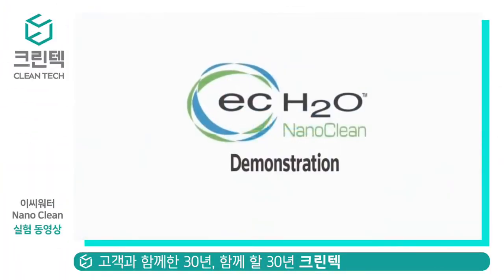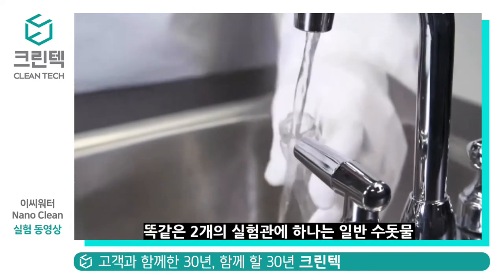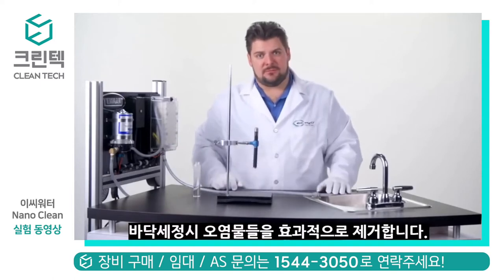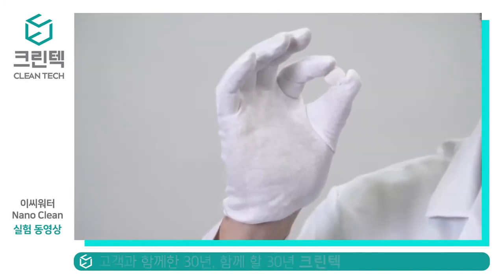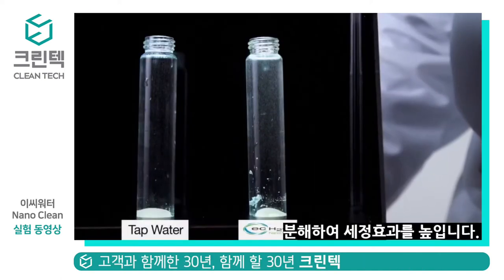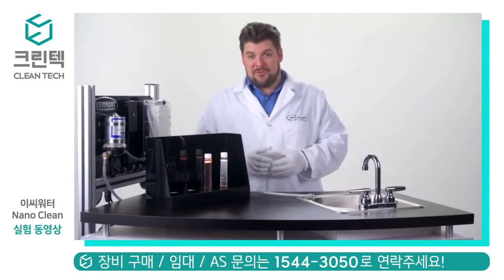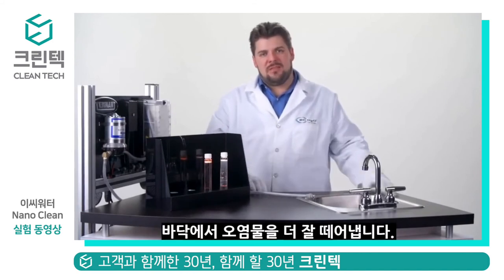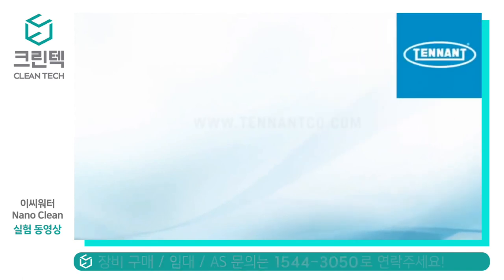[청소장비] 크린텍_친환경 솔루션 이씨워터 ec-H2O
바닥의 찌든때를 나노버블로 청소한다
세제없이 친환경으로 청소하는 ec-H2O 솔루션
화학제세 필요없는 크린텍
프리미엄 청소장비 솔루션
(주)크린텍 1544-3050